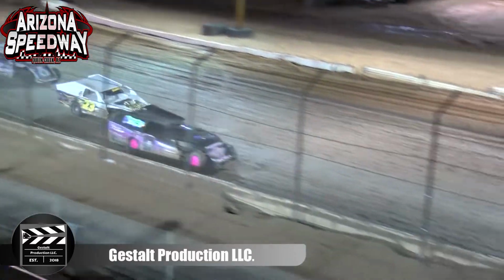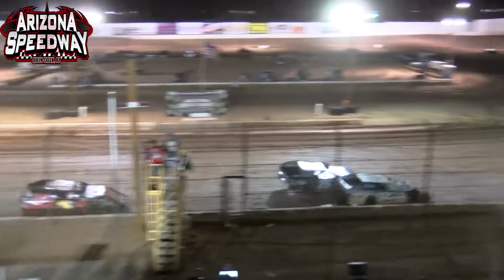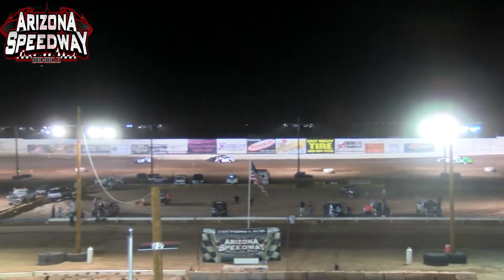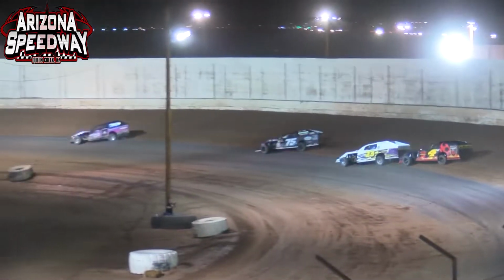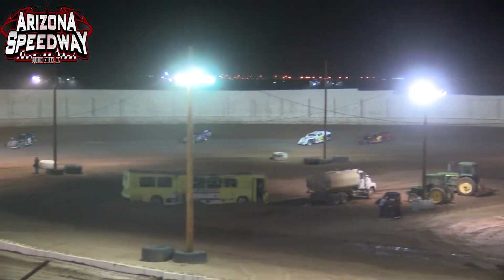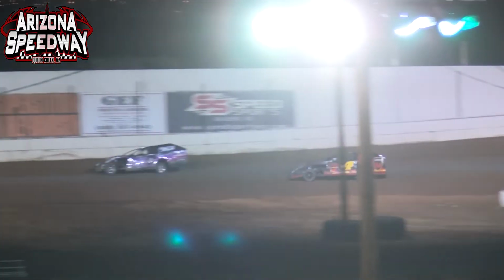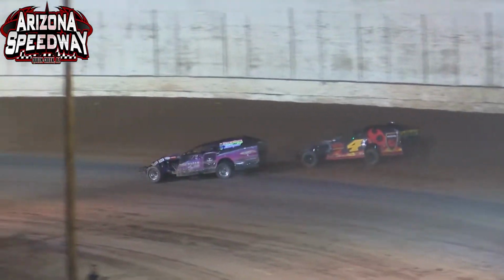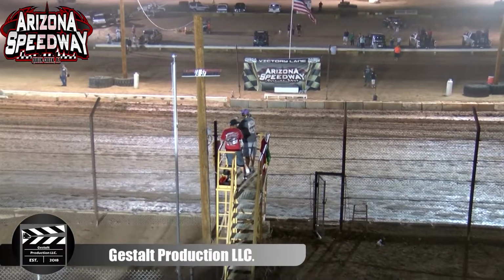Az Speedway June 30 2018 IMCA Modified Main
The IMCA Modifieds exciting Main Race from Arizona Speedway on June 30 2018!!